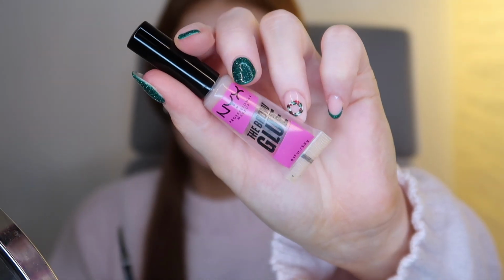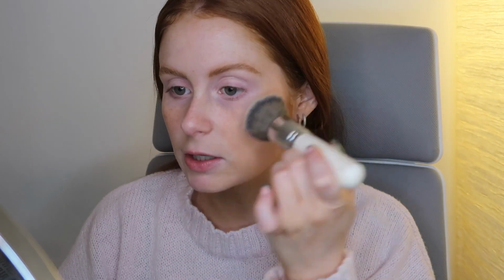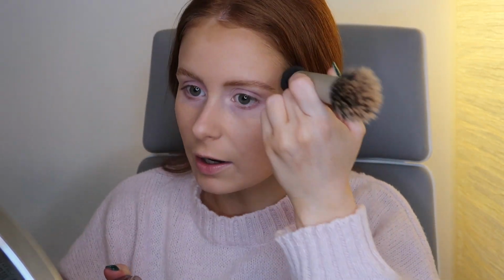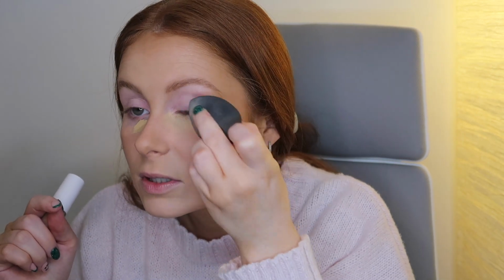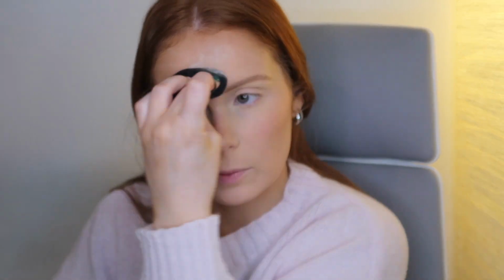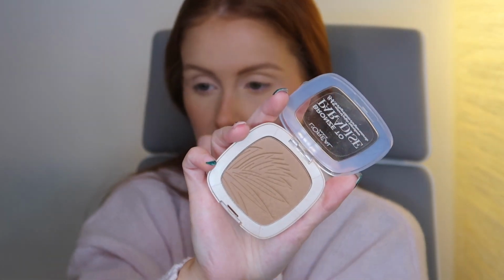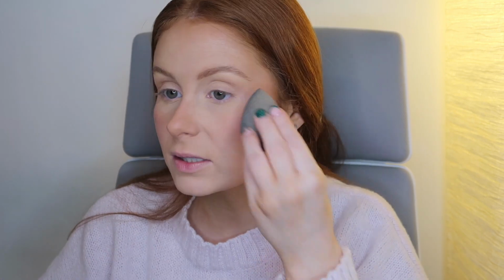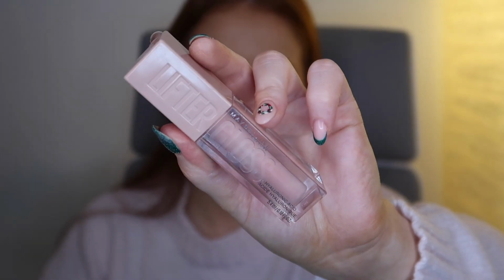FULL DRUGSTORE MAKEUP LOOK♡ | beginners makeup look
Happy vlogmas day 16! How are we already here?

Today is a full drugstore makeup look where I show you all of the products I used to achieve a flawless base without needing higher end products!

Enjoy x